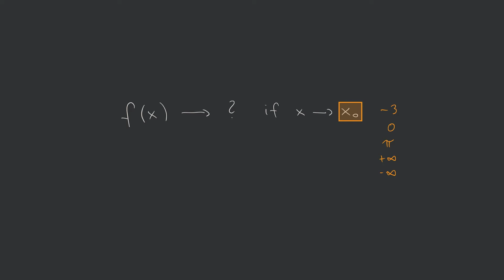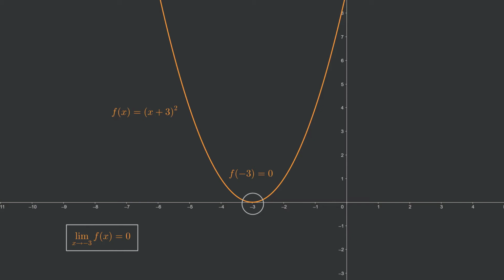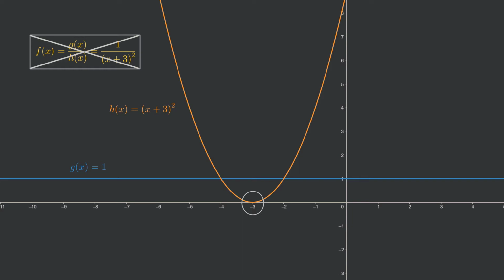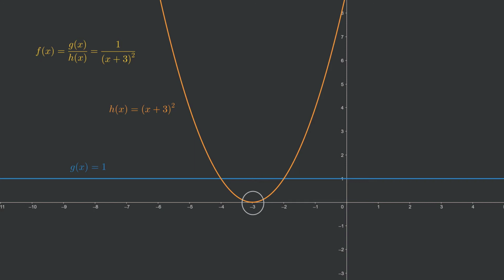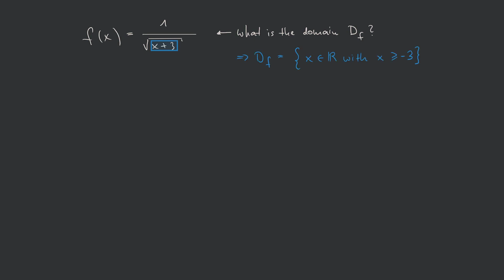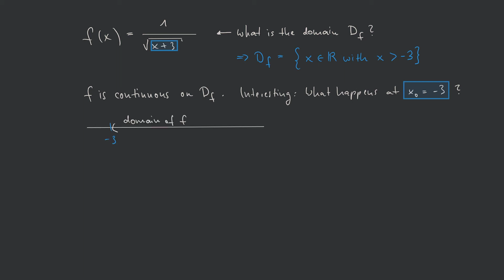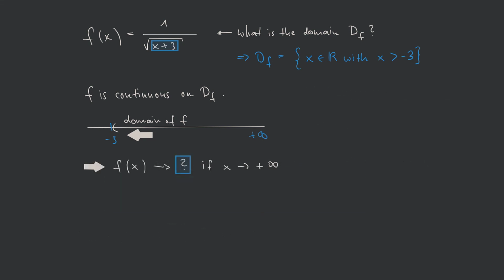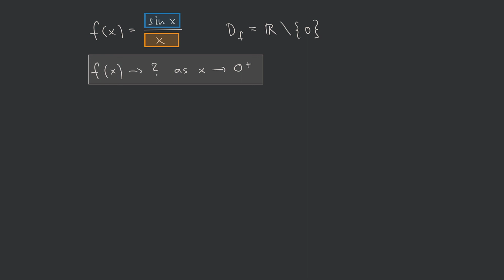Limits of Functions: Leaving the Comfort Zone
How does a function behave if the independent variable stretches towards the boundary of the domain?